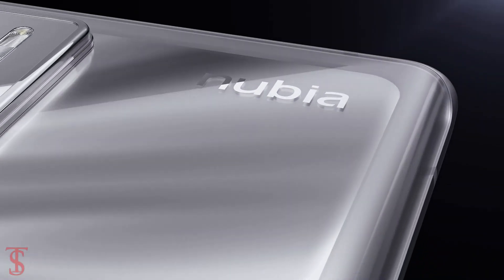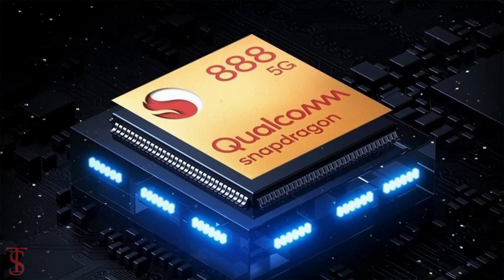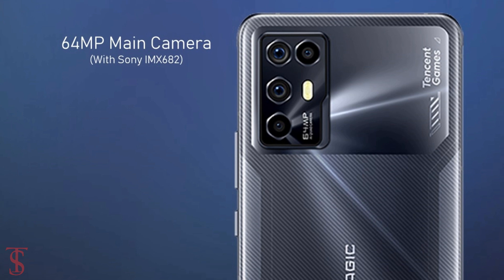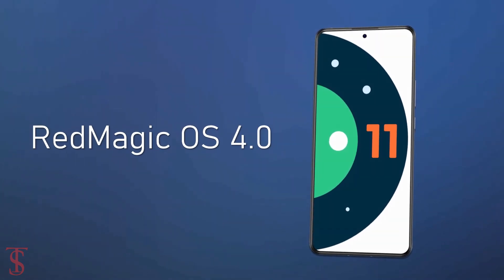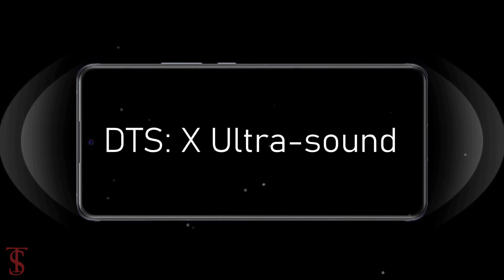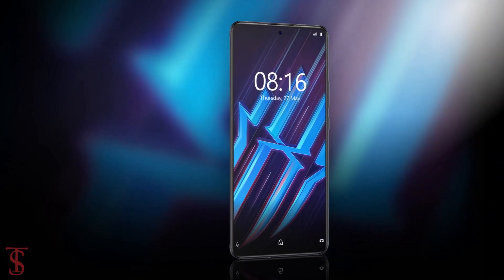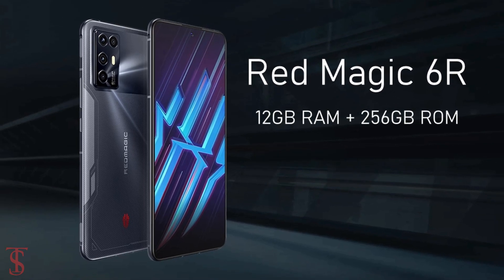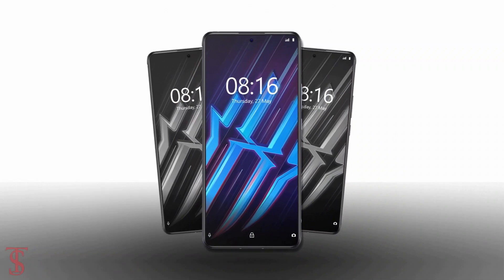Nubia Red Magic 6R Price, Official Look, Design, Specifications, 12GB RAM, Camera, Features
Nubia Red Magic 6R Price, Official Look, Design, Specifications, 12GB RAM, Camera, Features and Sale Details

Red Magic 6R was launched on Thursday by ZTE-owned brand Nubia as its latest gaming smartphone. The new model is an upgrade to the Red Magic 6 that debuted in March, alongside the Red Magic 6 Pro. The Red Magic 6R runs on Android 11 with RedMagic OS 4.0 on top. It features a 6.67-inch full-HD+ (1,080x2,400 pixels) AMOLED display with a 20:9 aspect ratio, up to 144Hz of adaptive refresh rate, and 360Hz touch sampling rate. The phone is powered by an octa-core Qualcomm Snapdragon 888 SoC, along with up to 12GB of LPDDR5 RAM. Source

What do you think of this ZTE Nubia Red magic 6R?